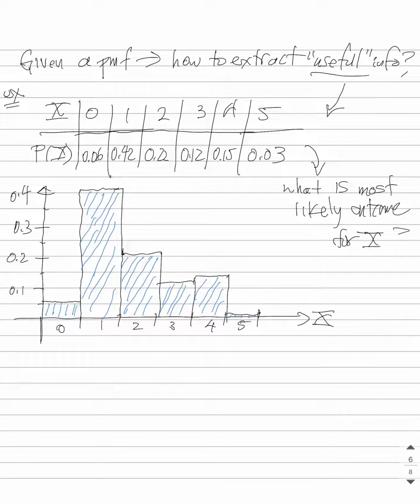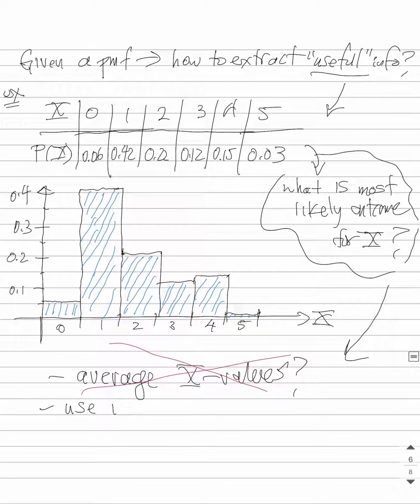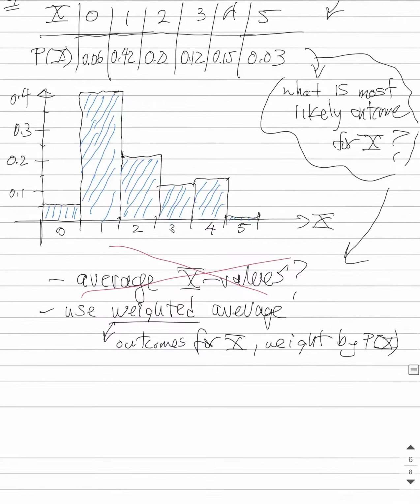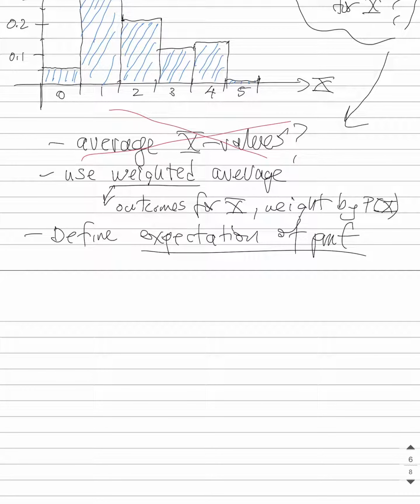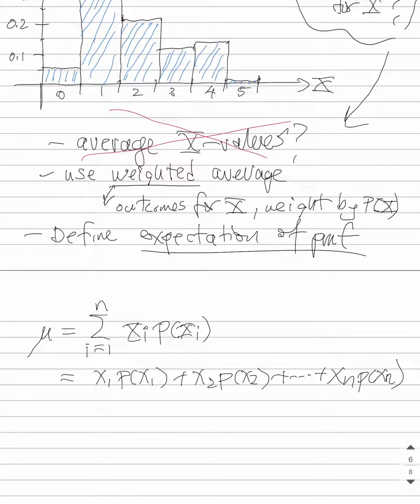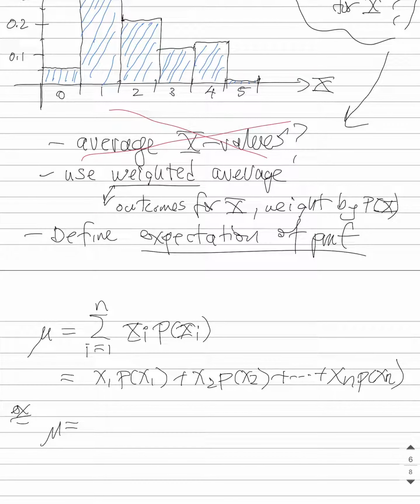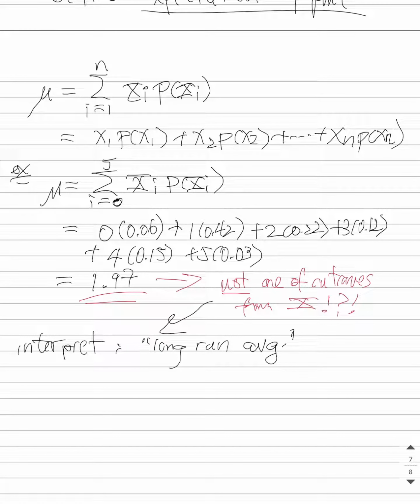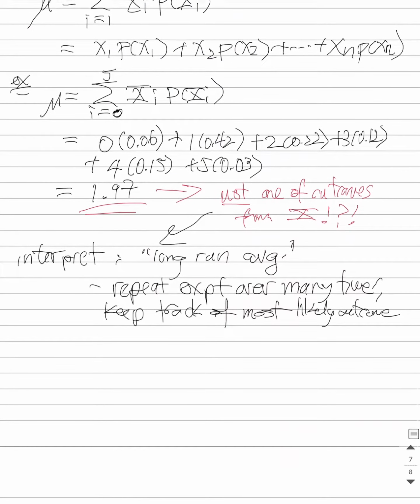MATH 2260-Sec 2.3-Expected Value for Discrete RVs